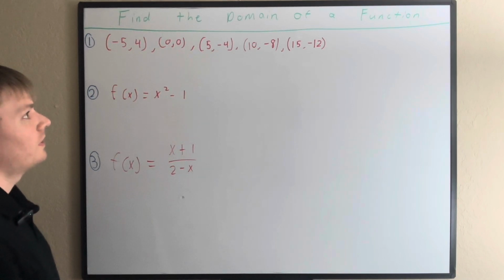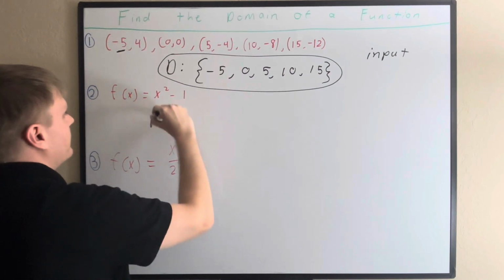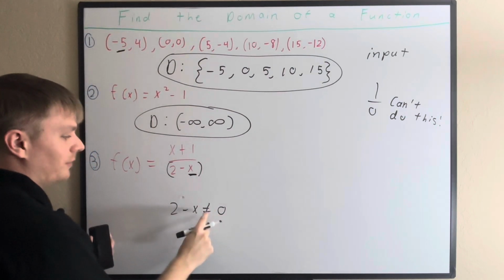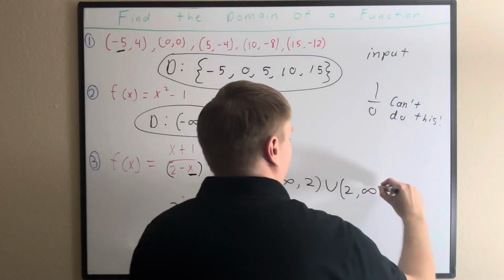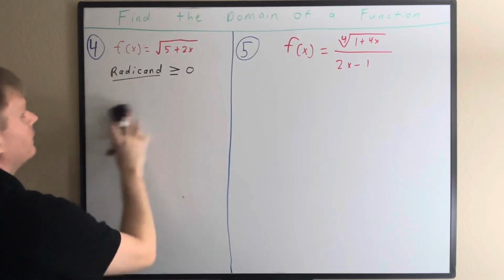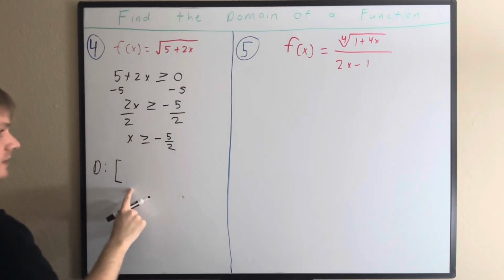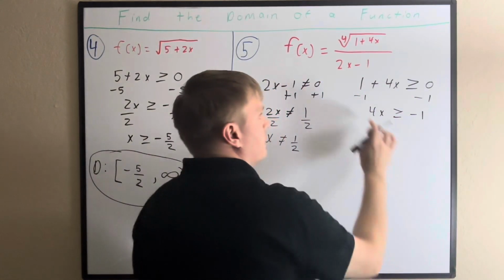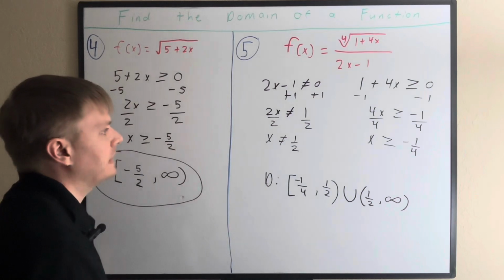Find the Domain of a Function